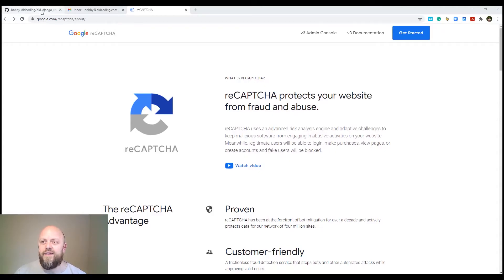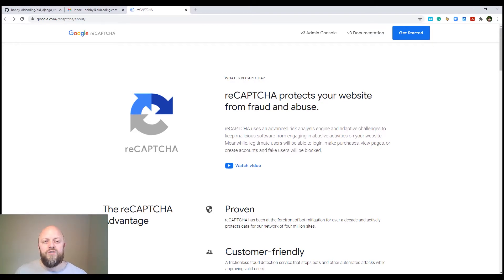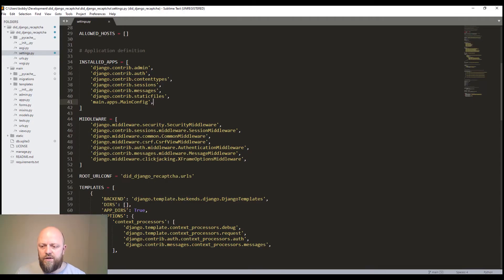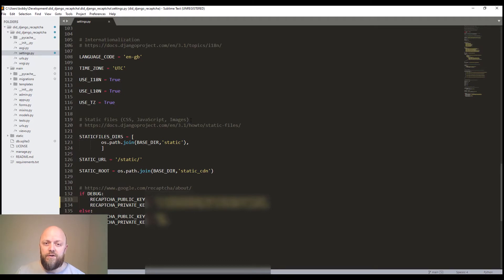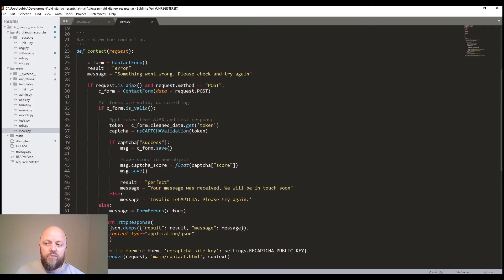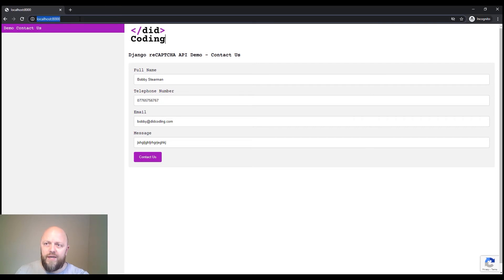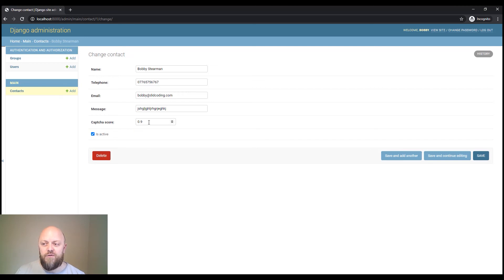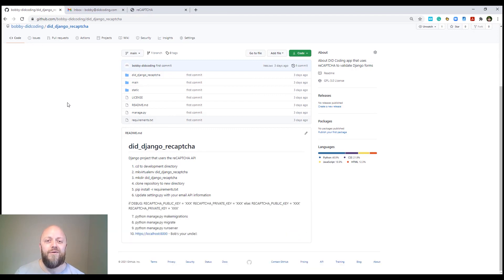Python Django application with reCAPTCHA on model forms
In this video, I walk you through how to implement Google reCAPTCHA into your Django project.